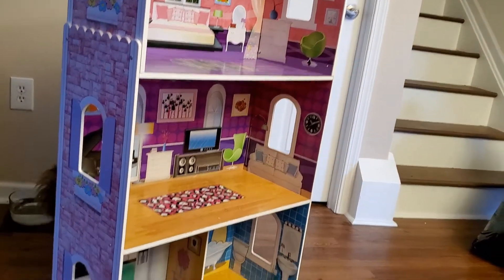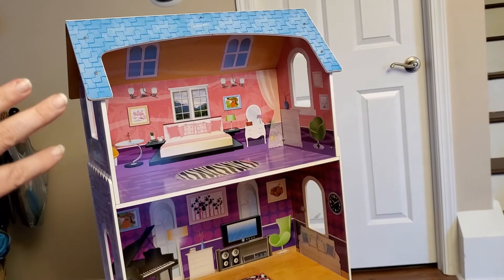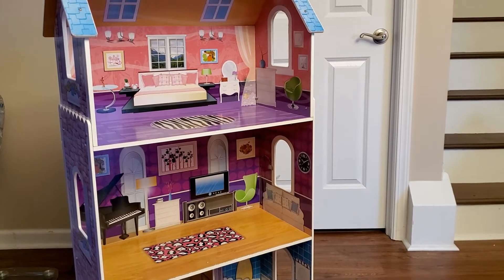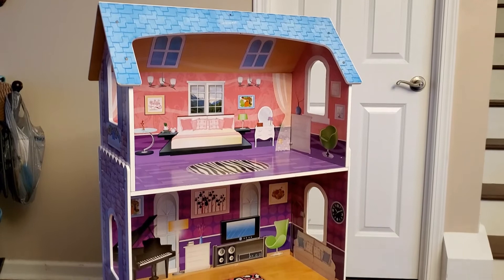Barbie Dollhouse DIY ~ Restoration Series "Love it or list it" - Part1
Barbie Dollhouse DIY ~ Restoration Series "Love it or list it"

I have always wanted a Barbie Dollhouse, and now I found the one that will give a challenge to Love it or List it on Facebook Marketplace.

This will be a series of video that will be posted every week.

From Dollhouse Restoration to making high doll furniture.

SUPPLIES USED:
Barbie Dollhouse from Facebook Marketplace

My name is Robin aka "Stitching Witch" with Coco my Customer Service Asst. making sure you are happy. From making DIY’s videos from sewing and embroidery and Craft making tips and how to make quilts & custom clothing to repairs! Plus, Having a few Craft Challenges with other YouTube Channels!

If The Witch can Imagine it, She can make it!!

New Videos will be released every week!

MY ETSY SHOP
Robin’s Wishlist on Amazon -

Equipment used to make this video:
Camera - Samsung galaxy note 10+: Bought from Verizon
Audio Software for voice overs – Samsung Voice Recorder : from the App Store
Photo Studio Light Box - SH Photo Studio Light Box

This channel and all of its videos are made for a General Audience and not “directed to children” within the meaning of Title 16 C.F.R. §312.2, and are not intended specifically for children under 13 years of age. Stitching Witch and its owner(s), agents, representatives and employees (collectively referred to as “Channel”) does not collect any information from children under 13 years of age and expressly denies permission to any third-party seeking to collect information from children under 13 years of age on behalf of Channel.

dollhouse miniature
dollhouse 1/12th scale
dollhouse accessories
 miniature projects dollhouse
projects miniature projects
  dollhouse projects and tutorials